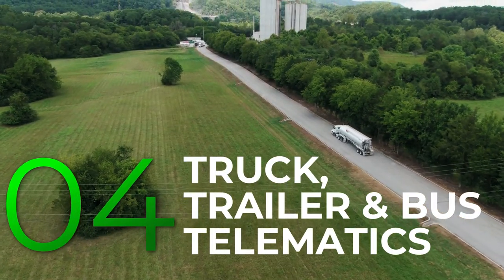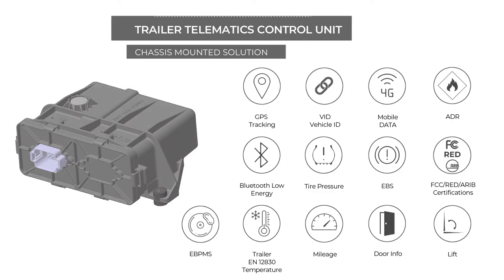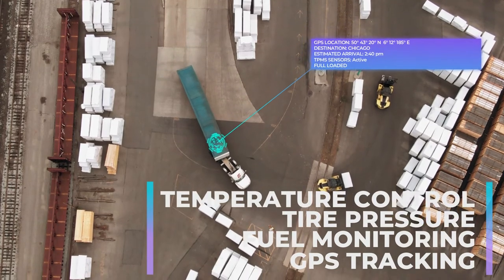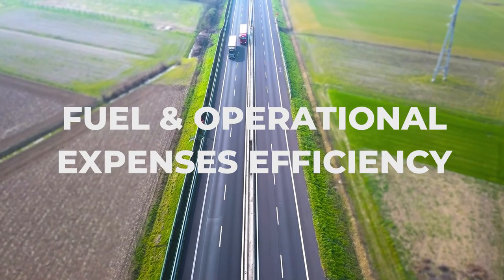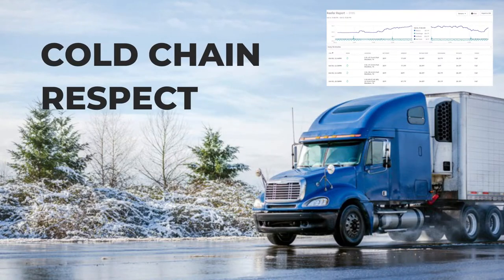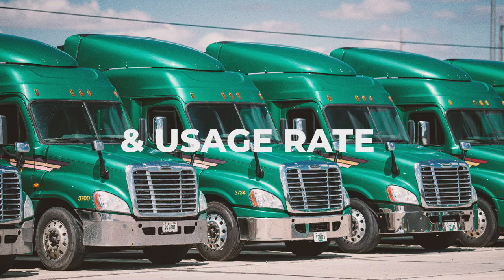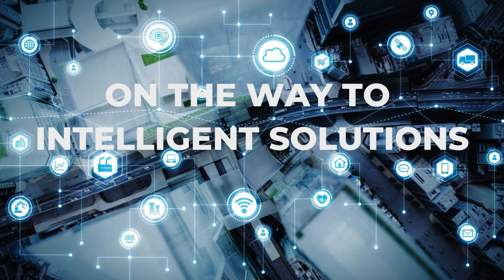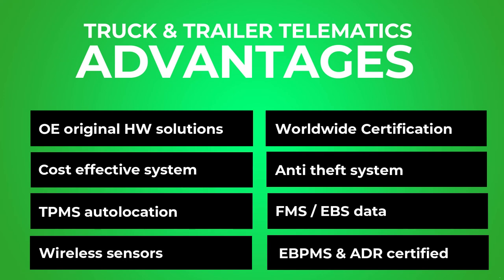TECHNOLOGY HIGHLIGHTS - Telematics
LDL TECHNOLOGY presents Technology Highlights, a video series presenting our products.
Fourth episode about our Telematics systems dedicated to Truck, Trailer and Bus markets.